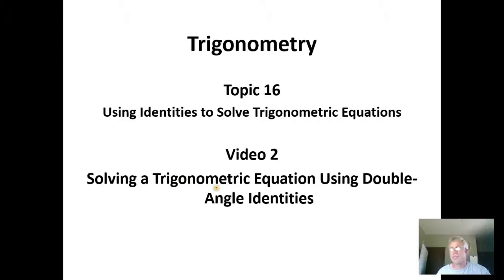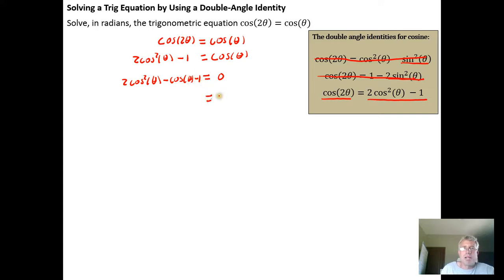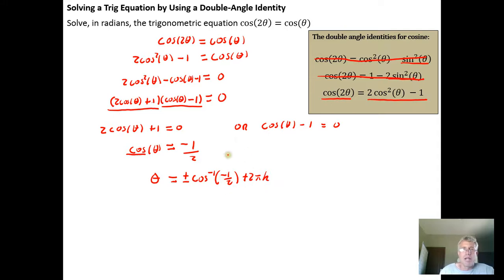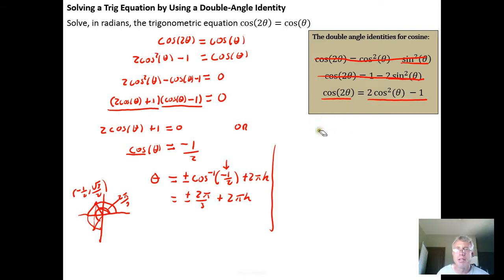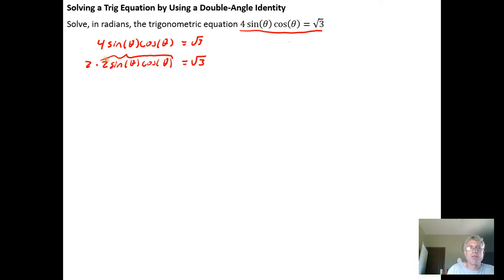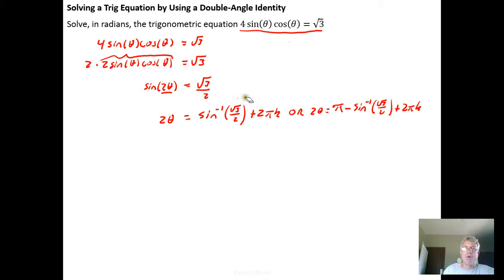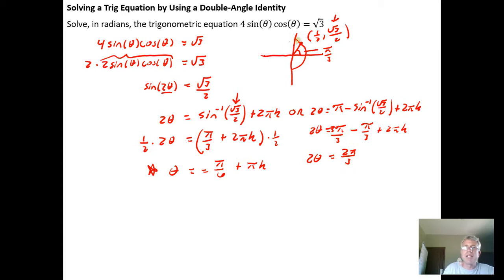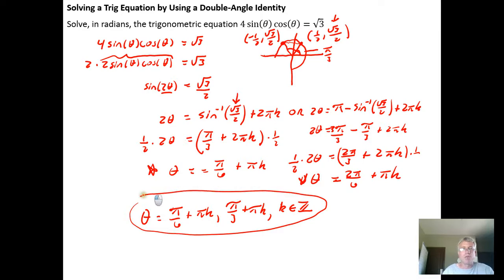Using Double-Angle Identities to Solve Trigonometric Equations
In this video, we solve two trigonometric equations--one using a double-angle identity for cosine and one using the double-angle identity for sine.